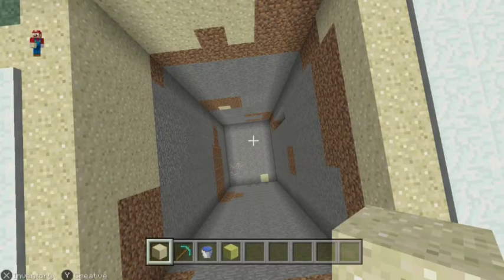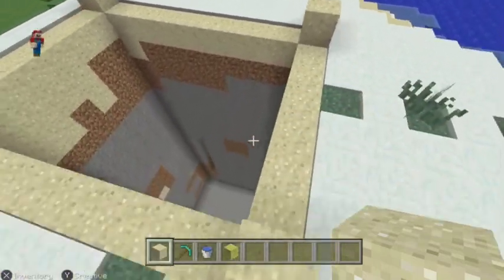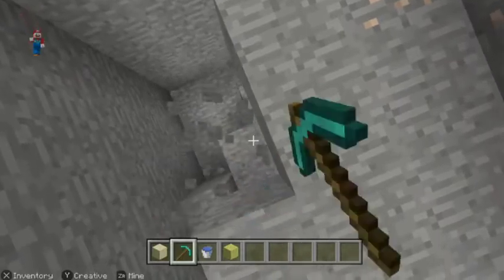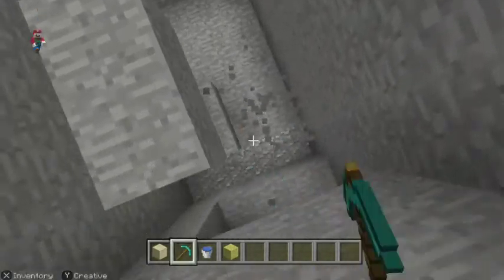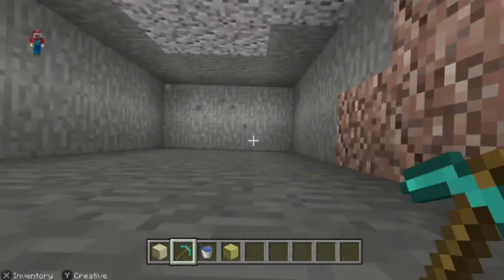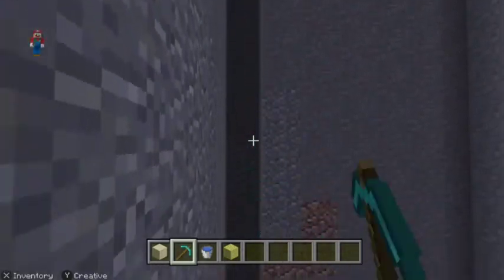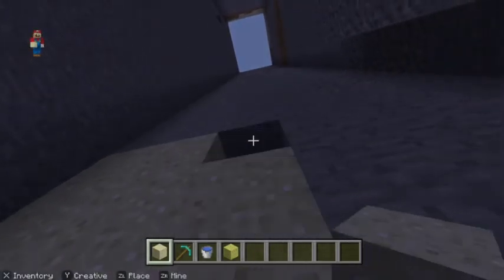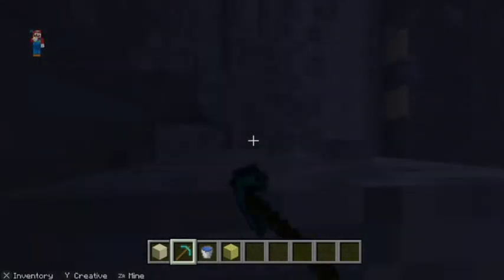Minecraft monday; The Decent Continues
Join us as we continue the quest to see if reducing the server to bedrock is even possible.